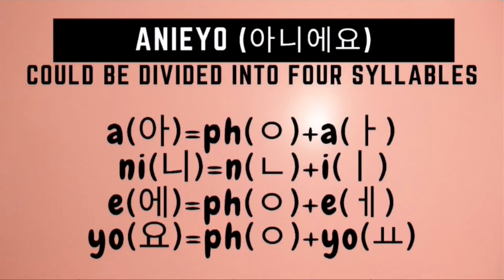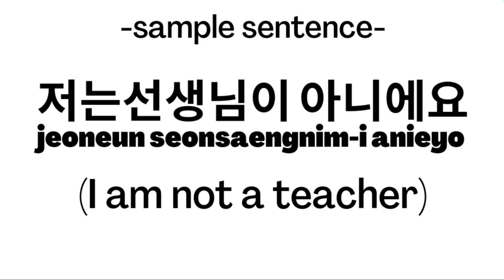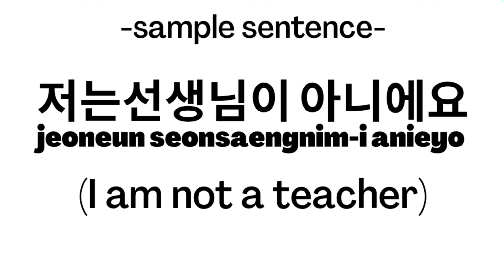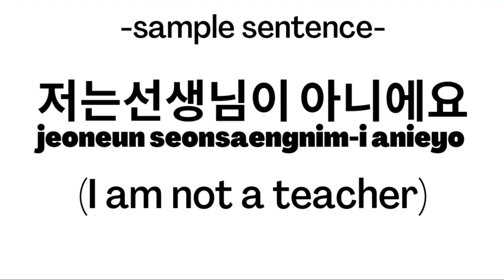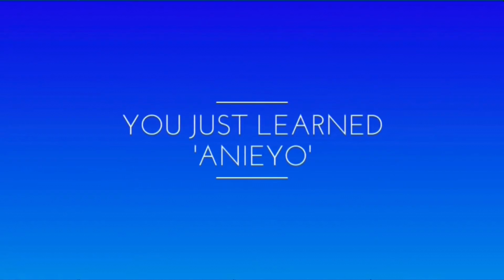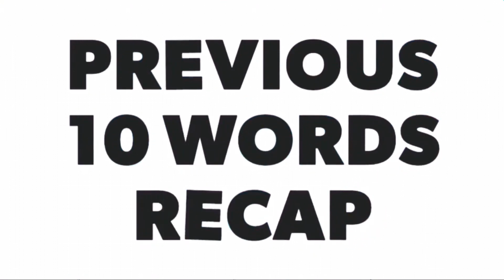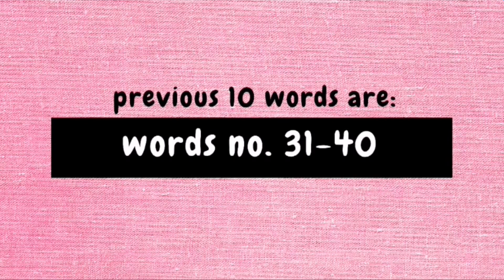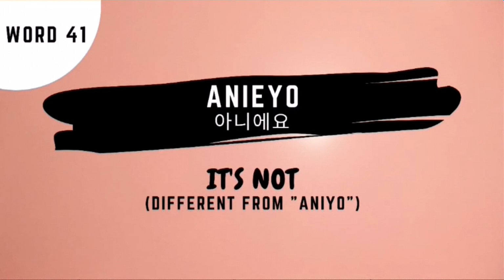Learn Korean Word 41: ANIEYO (아니에요) - Revisited - Learn Korean with Dae-Hangul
Learn Korean Word 41: ANIEYO (아니에요) - Revisited

Note: This is a revision of video for Word No. 41: ANIEYO (this video is made to correct typos and unintentional mistakes on the previous video version)

[tags]
easy korean
learn korean
speak korean
write korean
korean language
korean phrases
korean grammar
korean vocabulary

hangul alphabet
hangul pronunciation
hangul reading practice
hangul lesson
hangul learning
hangul basic
hangul beginner
hangul book
hangul basic tutorial
hangul consonants
hangul class
hangul day
hangul easy to learn
hangul easy
hangul start
hangul for kids
hangul quiz
hangul handwriting
hangul topik

hangugeo pronunciation
hangugeo tutorial
hangugeo alphabet
hangugeo basic
hangugeo easy to learn
hangugeo intro
hangugeo topik